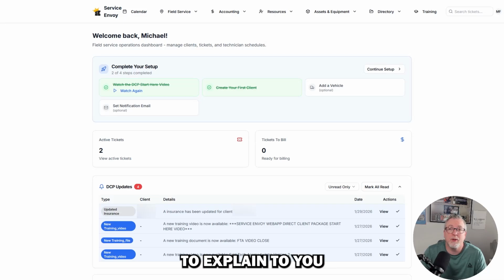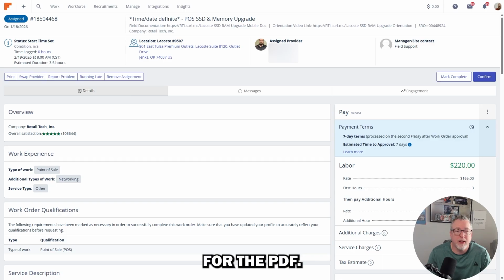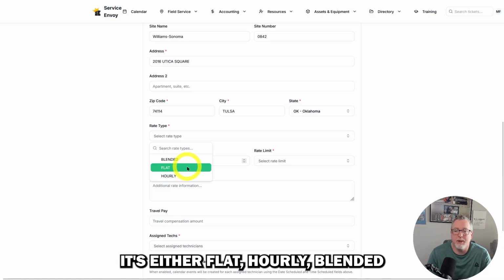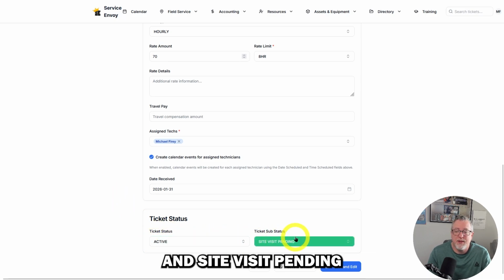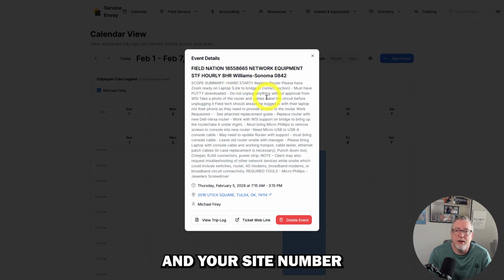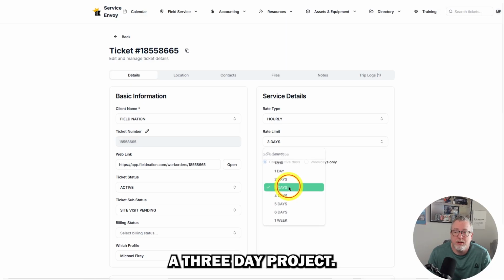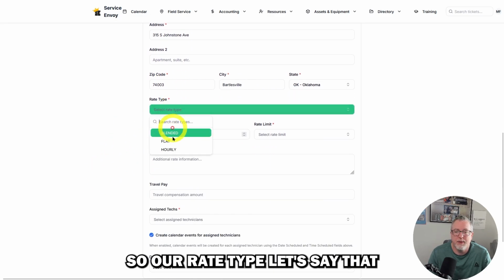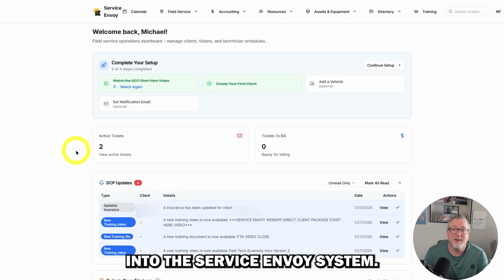Adding Tickets to the Service Envoy Webapp Tutorial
Learn how to quickly and easily add new tickets into the Service Envoy system using powerful automation tools — even without the full Direct Client Package!

In this step-by-step tutorial, I walk you through:
- How PDF extraction works for Field Nation and Work Market tickets
- Setting up client short names correctly for automatic automation
- Importing work order PDFs and letting the system pull key details (ticket number, site info, dates, etc.)
- Customizing rate types, assigned techs, multi-day projects, and calendar events
- Creating and managing trip logs for single-day and multi-day jobs
- Check-in/check-out tracking, mileage, notes, and reporting
- Bonus: How the calendar integrates everything seamlessly

Whether you're a solo tech or managing sub-techs, this system saves hours of manual data entry and keeps your tickets organized.

Timestamps:
0:00 - Intro & Automation Overview
0:24 - Free Clients for Non-Package Users
0:59 - Setting Up Field Nation & Work Market Short Names
1:42 - Starting a New Ticket (Field Nation Demo)
2:20 - Getting & Uploading the PDF
3:22 - What the System Automatically Pulls
4:07 - Filling in Rates, Repair Type, Assigned Techs
6:30 - Calendar Event Creation & Multi-Day Projects
8:52 - Calendar View & Mobile-Friendly Details
10:20 - Multi-Day Trip Logs & Check-In/Out Demo
13:33 - Work Market Ticket Demo
15:24 - Final Summary & Direct Client Package Benefits

If you're using Service Envoy (or thinking about it), this video shows exactly how to streamline your workflow for Field Nation, Work Market, and direct clients.

New users:
→ Choose the plan that fits: Solo Tech ($39/mo), Basic Employer ($79/mo), or Full Employer ($139/mo).
→ Add-ons like Direct Client Package, Google Calendar Sync, Vehicle Maintenance, Additional Users, Payroll are available during signup.

Timestamps:

Service Envoy is designed for technicians working through Field Nation, Work Market, Cloud Work Pro, or direct contract clients. It’s the exact system I use every day to run my own business — built from real-world pain points, not theory.

Questions? Drop them in the comments — I read and reply to every one.

Service Envoy | IT Contractor Tools | Field Tech Academy | Direct Client Package | Field Nation | Work Market | Cloud Work Pro | Technician Management | Mileage & Payroll | Ticket Tracking | No Middleman Platform | Field Service Management | Contract Client Management